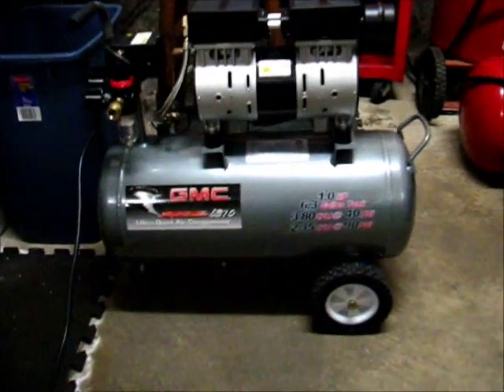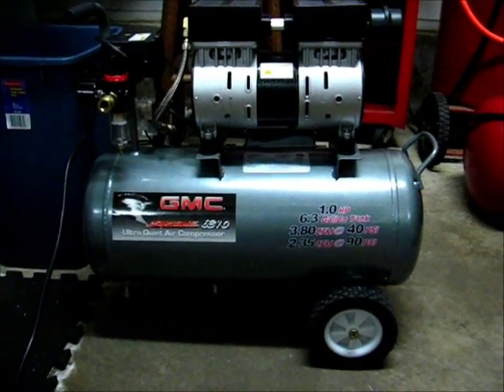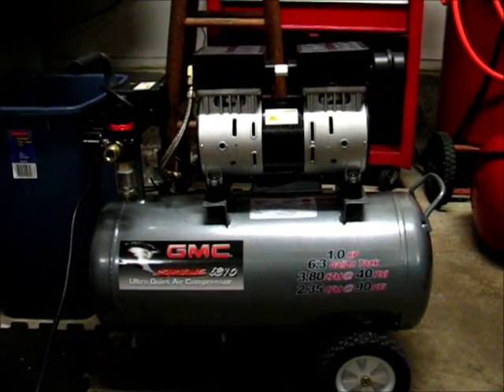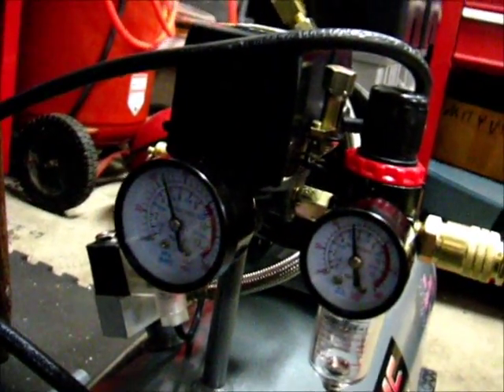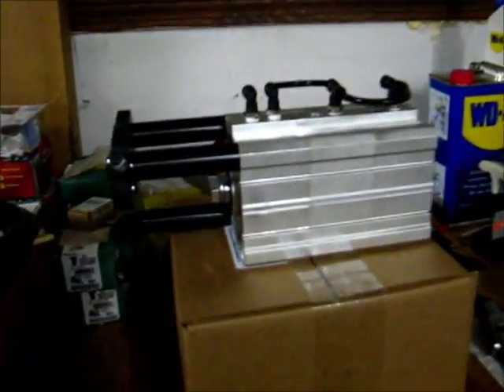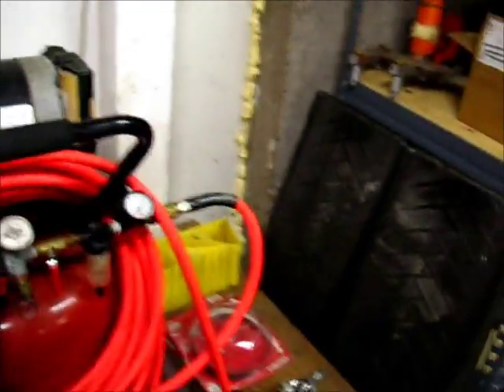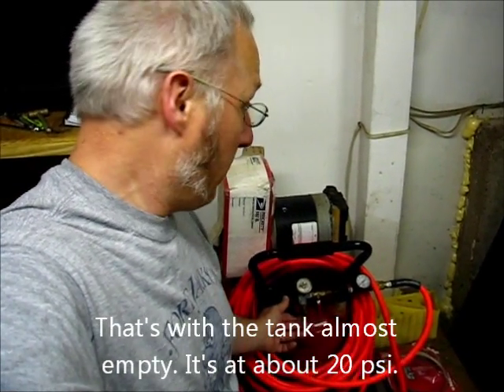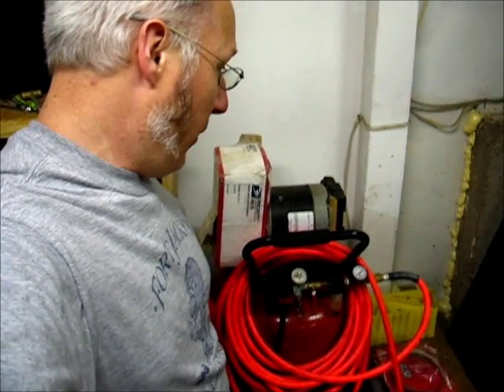Tormach PCNC 1100 - Tormach's Recommended Air Compressor for Power Draw Bar and ATC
Tormach currently recommends the GMC Syclone 4610 air compressor for use with their power draw bar and automatic tool changer. I recently purchased the power draw bar for the Tormach PCNC 1100 in the shop and decided I'd follow Tormach's recommendation.

The compressor I purchased is actually the GMC Syclone 6310.  The only difference between the 4610 and the 6310 is the tank size.  They have the same pump and motor system (and therefore the flow ratings and HP ratings are the same).  The 6310 has a 6.3 gallon tank and the 4610 has two tanks totaling 4.6 gallons.  It's an impressively quiet compressor.

This video is a comparison between the new GMC Syclone 6310 air compressor for the Tormach PCNC 1100 and my Porter Cable CPF6025VP air compressor.

Here is a comparison of specifications:

GMC Sylone 6310
HP (peak/running): 2.0/1.0
Tank size (gallons): 6.3
CFM at 40 psi: 3.80
CFM at 90 psi: 2.35

Porter-Cable CPF6025VP
HP (peak/running): 6.0/2.0
Tank size (gallons): 25
CFM at 40 psi: 8.3
CFM at 90 psi: 5.8